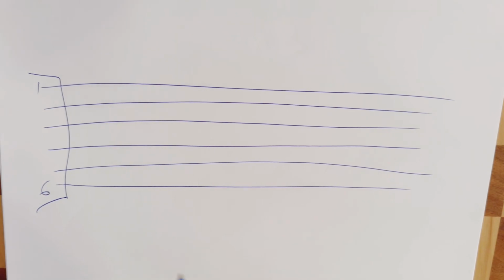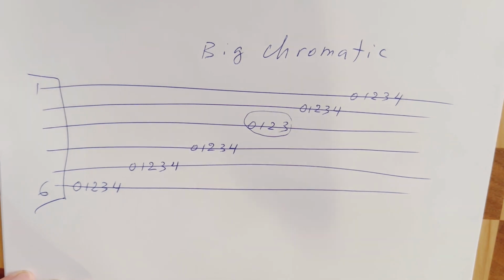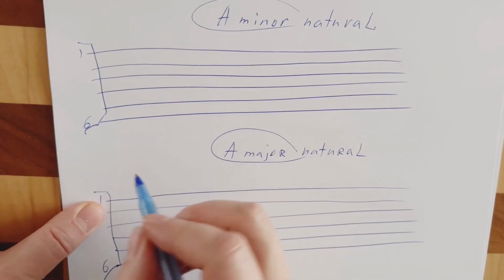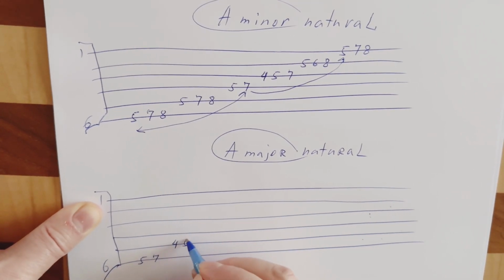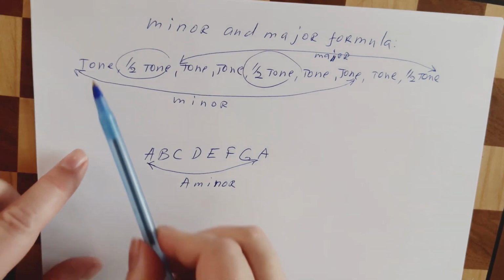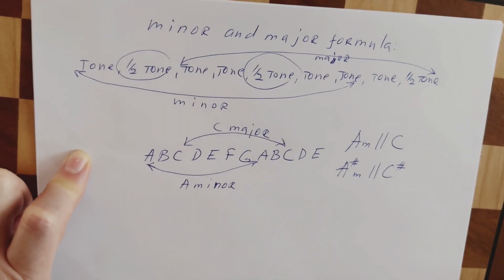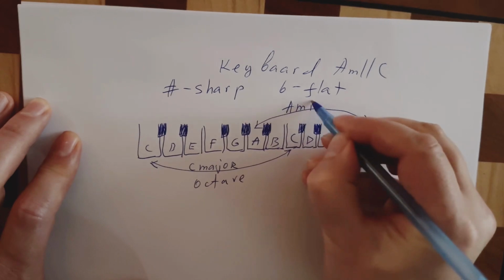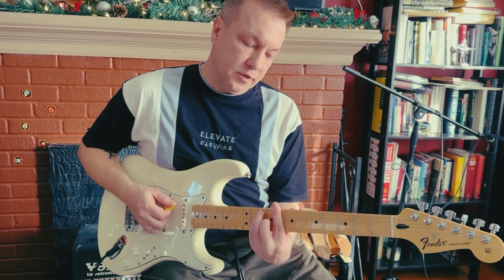The only scale you ever need to learn || Lesson #4 (GuitarGuru-AndyPaul)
The only scale you need to memorize. Only one scale is formula scale, everything else is a modification of the formula (Natural) scale.

We'll review Diatonic (Natural scale), Pentatonic, harmonic Minor, harmonic Major, melodic Minor mods in this lesson #4 by Andy Paul the GuitarGuru.

Andy Paul AKA Andrew Pal AKA Andrey Palashenko is a decorated guitarist, singer, and music composer from East Europe, who moved to the US in 2005.

Andy is a well-known guitar teacher in Europe and USA. He's got "Best Guitar Guru" award in Moldova, Ukraine, and Russia 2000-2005. Performed with music bands "O-ZONE" and "UTOPIA" in Europe.
He's been teaching guitar in the US since 2005 (Music & Arts Centers, VA, and Guitar Center, DMV area and online.

Leonid Sushansky (violin), Andrew Pal ( guitar)
"Tango with the National Chamber Ensemble "  concert